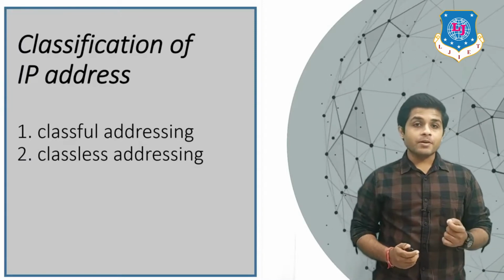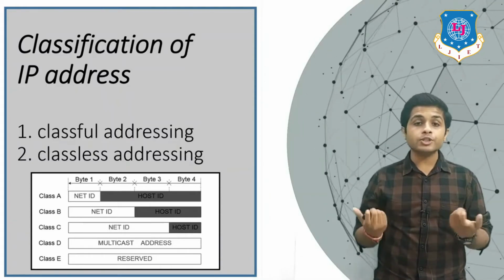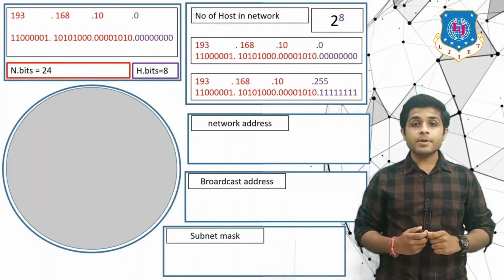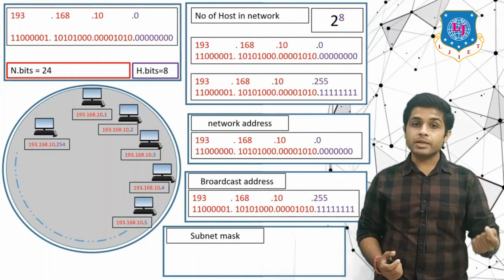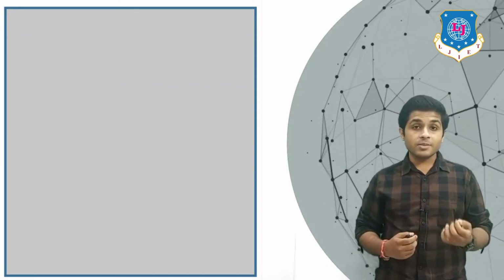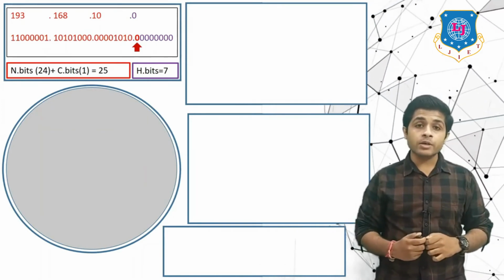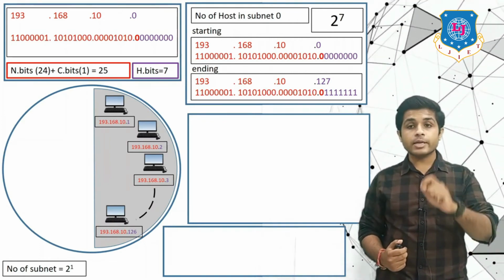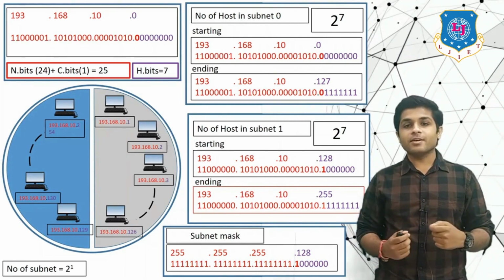Lec-25_Classfull & Classless Addressing |Introduction to Computer Networks| First Year Engineering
# computer network # addressing # network layer # classfull # classless